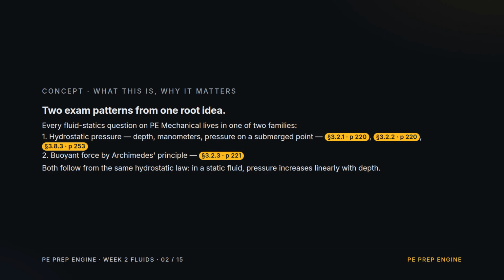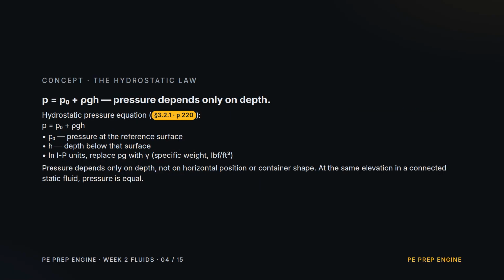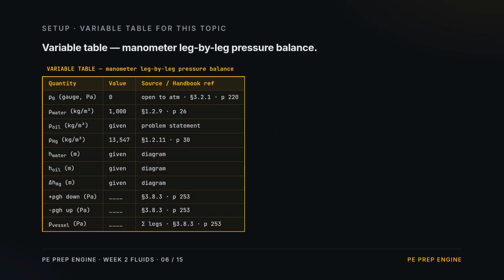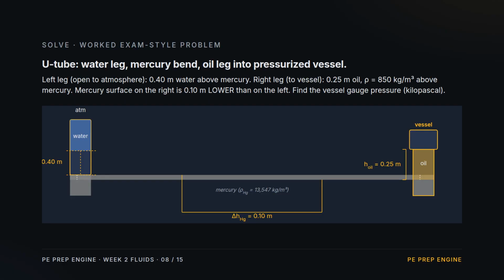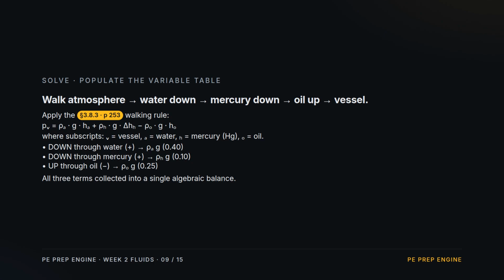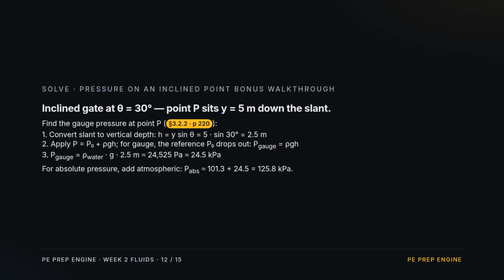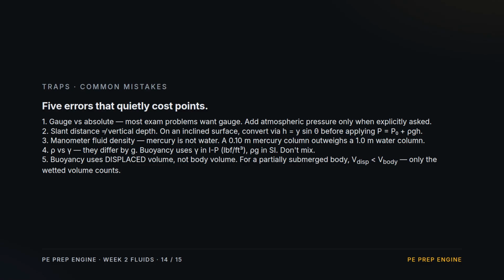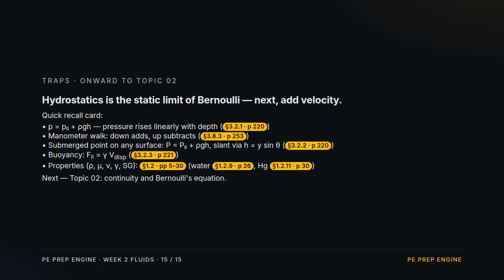Fluid Statics — Pressure, Manometers, Forces, Buoyancy | Week 2 Fluids Course (01 of 12)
Fluid Statics — Pressure, Manometers, Forces, Buoyancy — Week 2 Fluid Mechanics Course (Lesson 01 of 12)

Relevant exams: PE Mechanical TFS, PE Mechanical HVAC, FE Mechanical, FE Civil, FE Environmental

  • The five fluid properties that show up on every fluids problem — ρ, μ, ν, γ, SG — and where each lives in the handbook
  • The hydrostatic law p = p₀ + ρgh and the five rules for walking any U-tube manometer leg-by-leg
  • Force on a submerged plane surface: F = γ · A · h_c, with center-of-pressure offset y_cp − y_c = I_c / (A · y_c)
  • Buoyancy via Archimedes: F_b = γ · V_displaced — when partially submerged, when fully submerged, and the sign trap
  • Worked U-tube problem: water leg + mercury bend + oil leg into a pressurized vessel, ending at p_v ≈ 15.2 kPa gauge
  • Inclined-surface and full-sphere bonus walkthroughs that exercise the same three formulas at 30° and underwater
  • Five trap patterns including the gauge-vs-absolute slip and the "two fluids, two ρ values" manometer mistake

  • §1.2.1 · p 5 — Air density ρ_air
  • §1.2.4 · p 7 — Viscosity (μ, ν) tables
  • §1.2.9 · p 26 — Water density ρ_water vs. T
  • §1.2.11 · p 30 — Mercury density ρ_Hg (manometer fluid)
  • §3.2.1 · p 220 — Hydrostatic pressure field
  • §3.2.2 · p 220 — Forces on submerged surfaces
  • §3.2.3 · p 221 — Buoyancy (Archimedes' principle)
  • §3.8.3 · p 253 — Manometers (U-tube, inverted, differential)